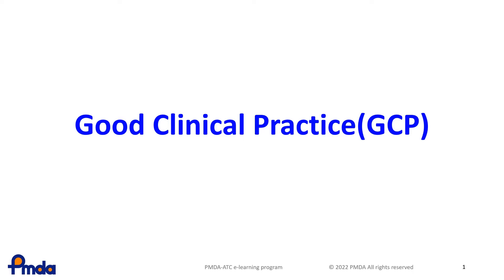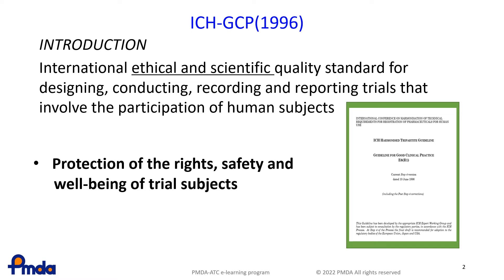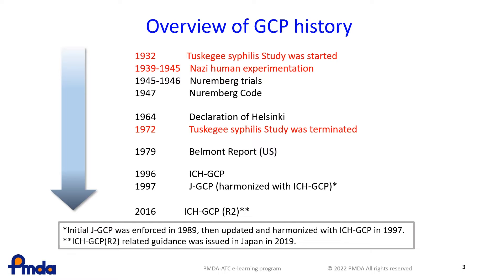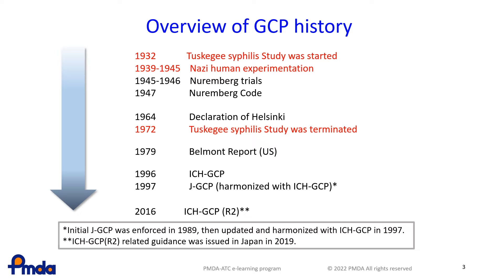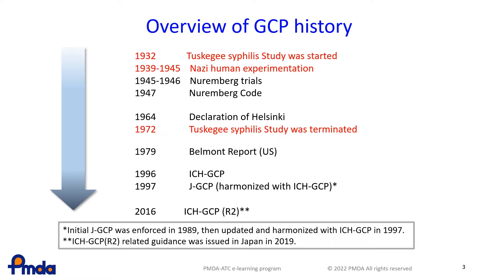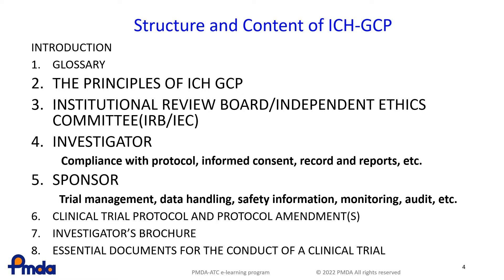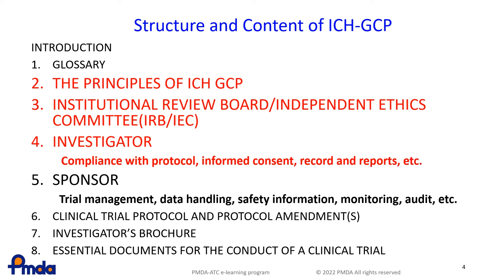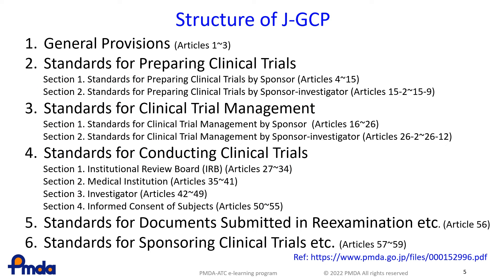(GxP) Good Clinical Practice (GCP) - PMDA-ATC Learning Videos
This video gives a brief introduction of the Good Clinical Practice (GCP), the structure of ICH-GCP, and the GCP which is implemented in Japan by the Ministerial Ordinance on Good Clinical Practice for Drugs.